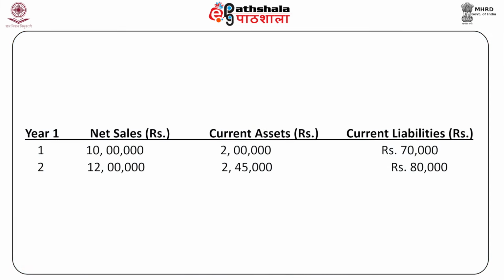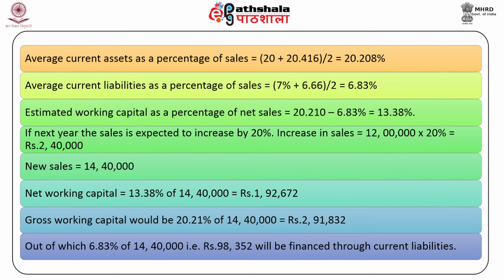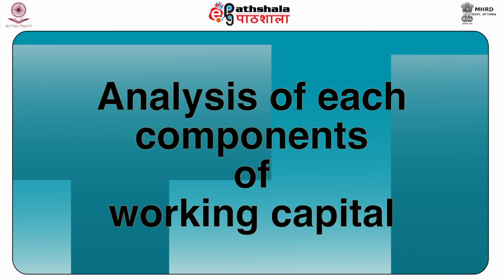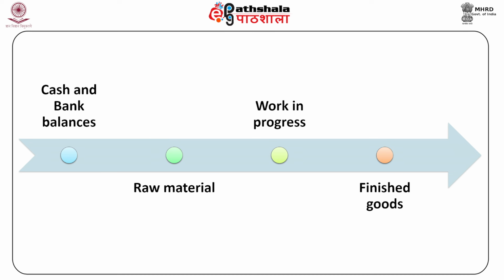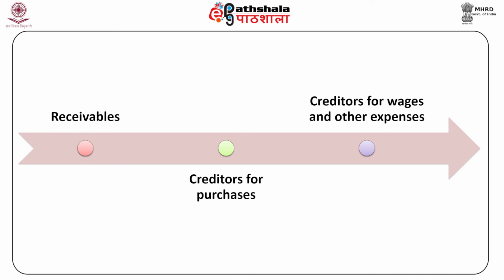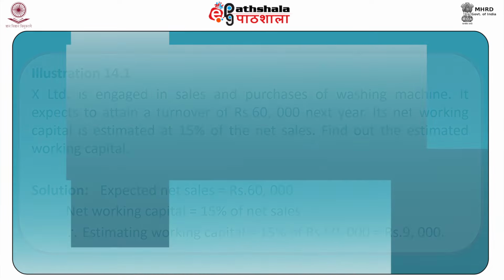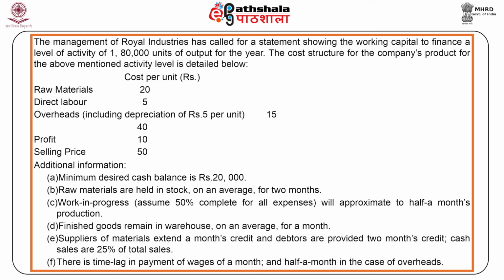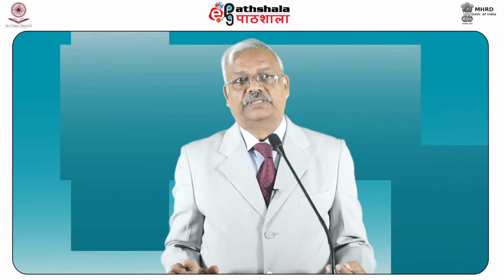Estimation of Working capital requirement (BSE)